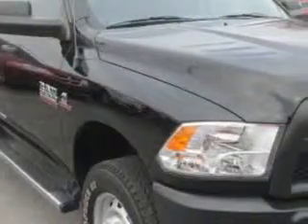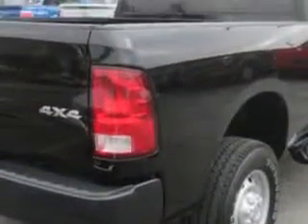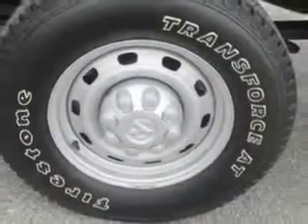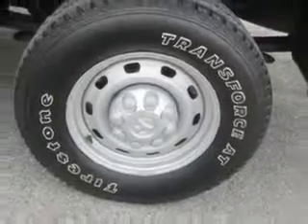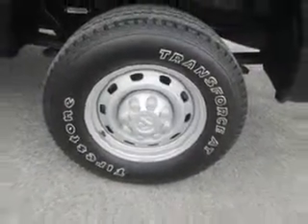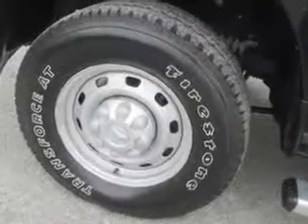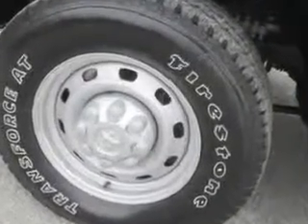2013 RAM 2500 J Wilderman Autoplex New/Used Mt Carmel, IL 62863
RAM J Wilderman Autoplex New/Used knows you want more in a car. You have a purpose for your vehicle. You will love this Black Clear Coat Ram 2500 Crew Cab 4X4, equipped with a 6 Cylinder engine and an automatic transmission.
MILES: 18,621
VIN:3C6UR5CL7DG545793

1422 West 9th St.